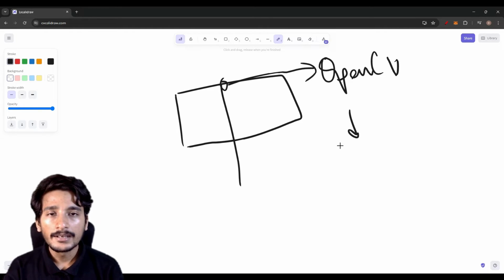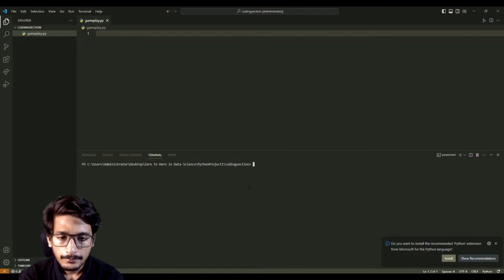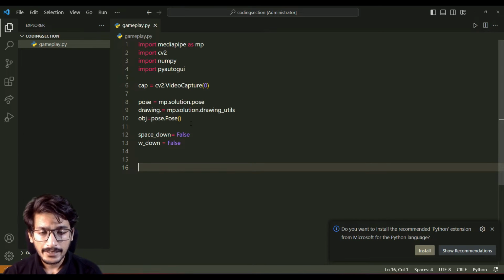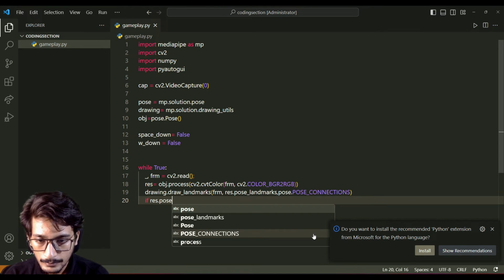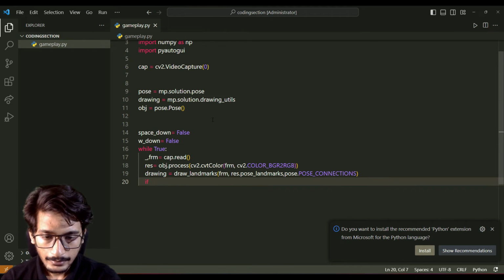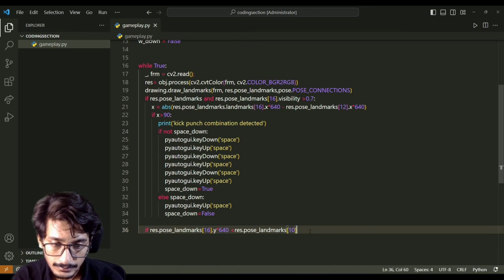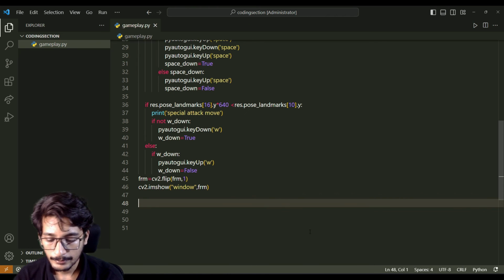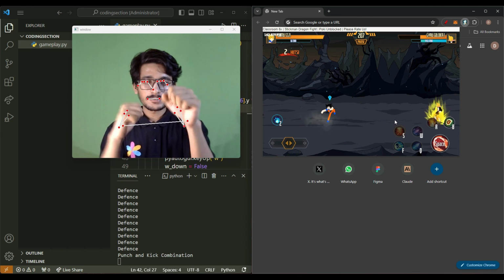ZTH Lecture : 5 | Play Game Using Python |Project building -1|OpenCv|MediaPipe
Hello everyone! Today, we're going to have some fun by playing Python games that utilize OpenCV and MediaPipe. By combining these powerful libraries, we'll be able to create interactive and engaging applications. OpenCV will handle the computer vision tasks, such as capturing video and processing images, while MediaPipe will allow us to implement advanced features like hand tracking, pose estimation, and more. This integration will open up a world of possibilities for our Python games, making them more dynamic and immersive. So, let's dive in and start coding!